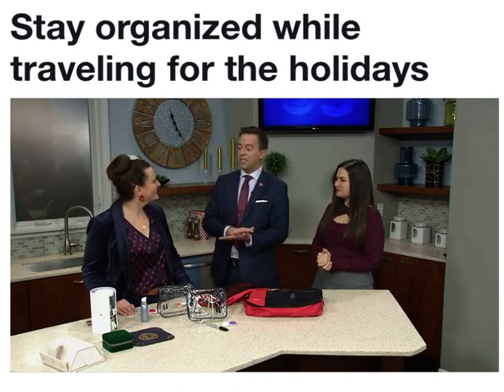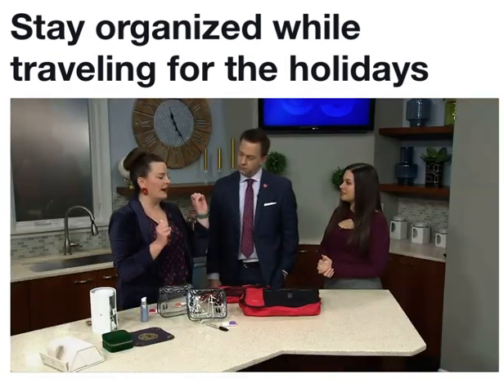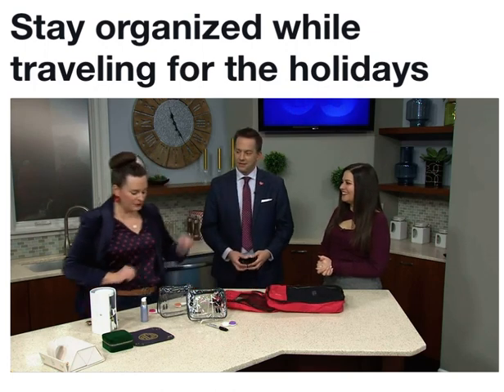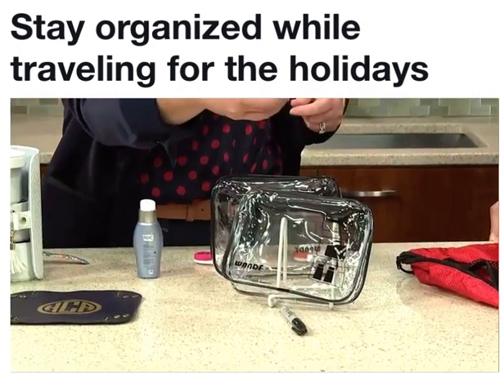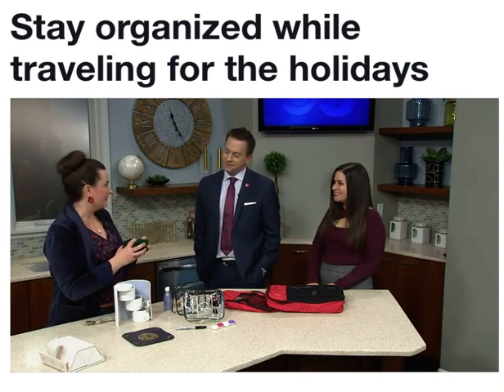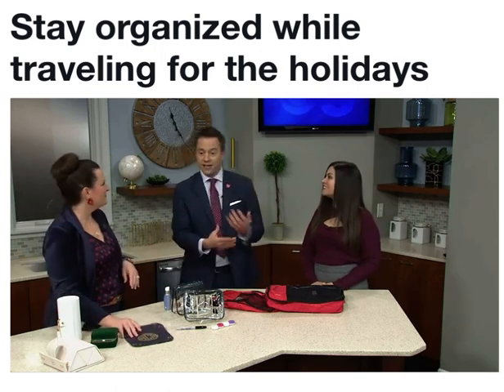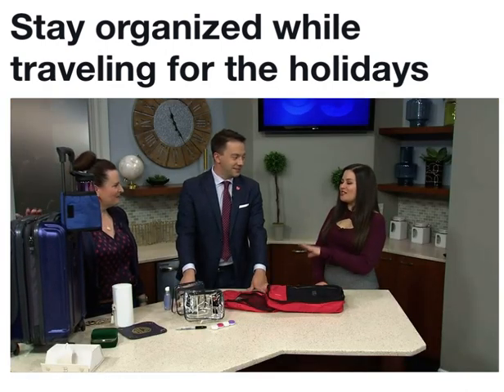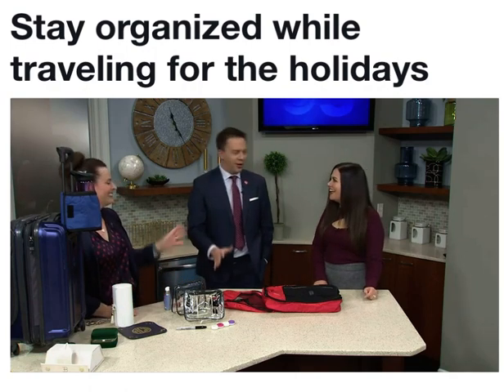Stay Organized While Traveling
Need help staying organized while traveling? As a frequent flier, Helen Austen has a few tricks that she shared with @kctv5. Everything except her suitcase you can find on amazon!